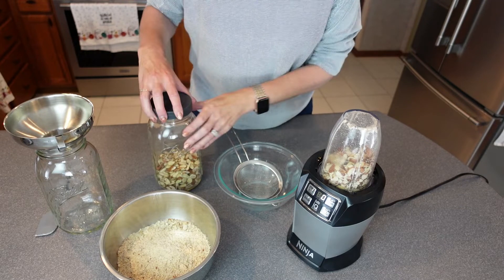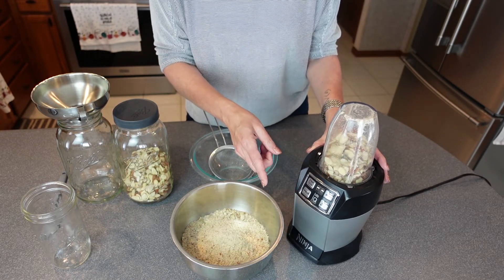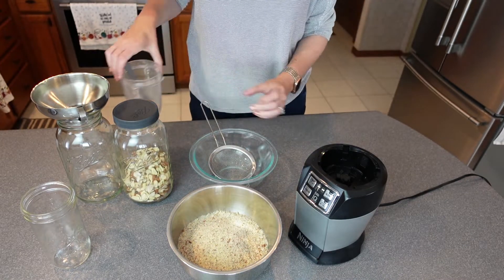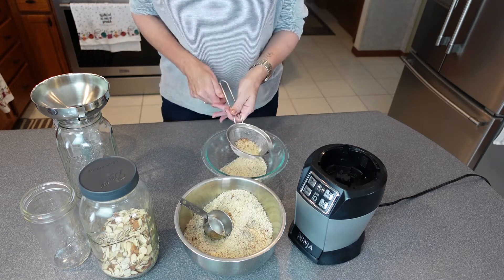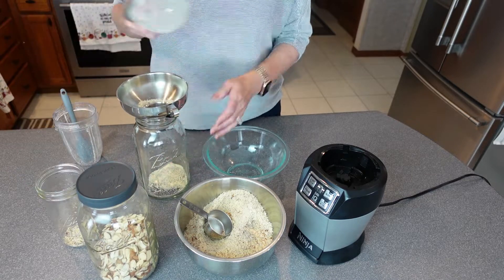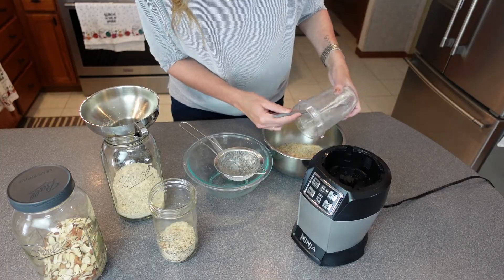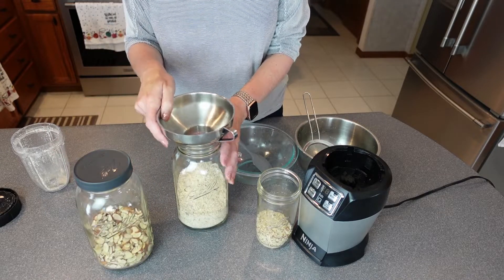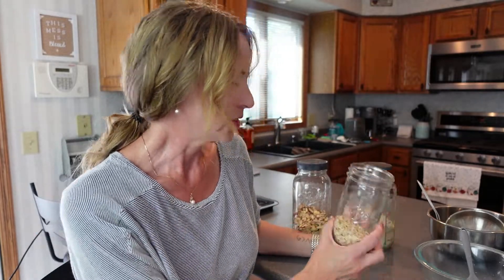Almond flour, the fast, easy way to make it yourself!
Hi friends, just a lightning-fast video to show you a simple method to make your own almond flour without a mill! My only trick is that using the sliced almonds is easier on my Ninja blades than whole almonds.  I tell you, I'm hooked!

Christine’s Routines

Equipment I’m using:
Sony ZV1
Fovitec
Rode microphone